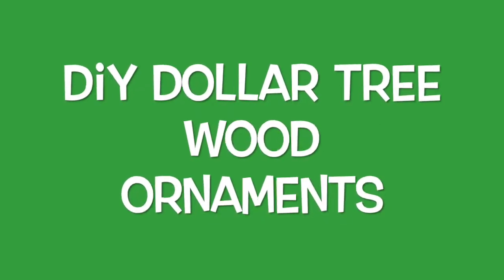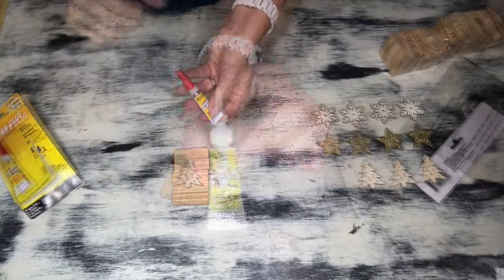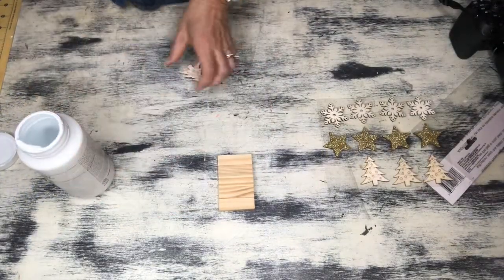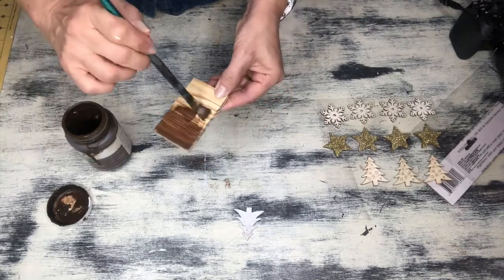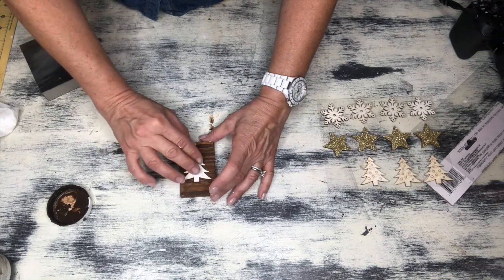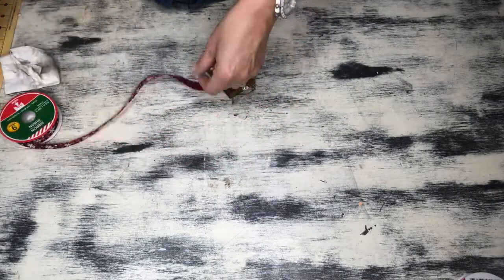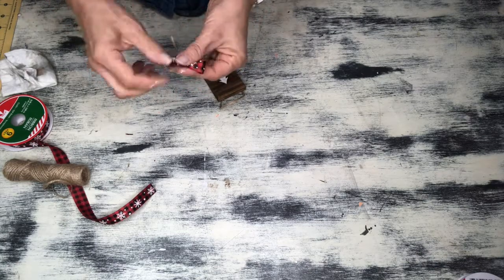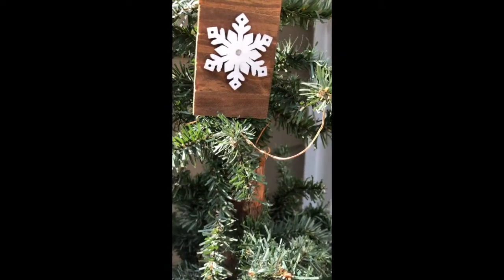diy dollar tree wooden ornaments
Here is a fun, quick and easy dollar tree diy Farmhouse style Christmas ornament that only costs about $1.00 or less to make!